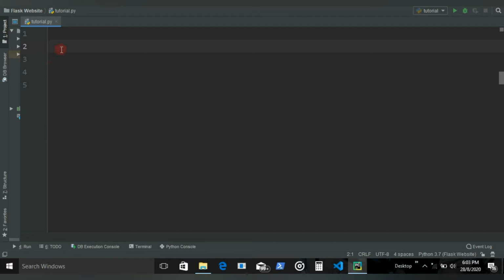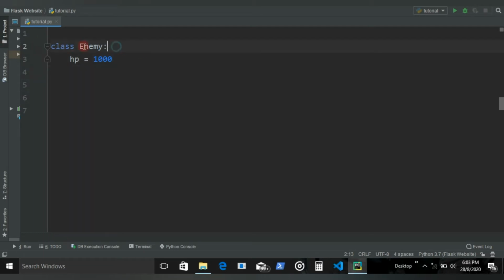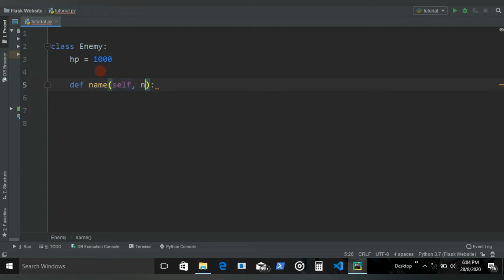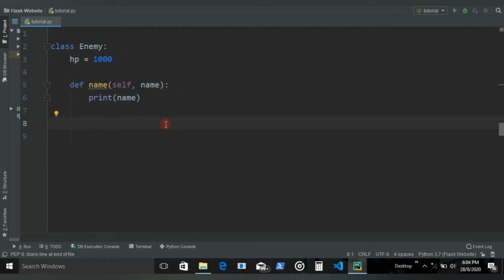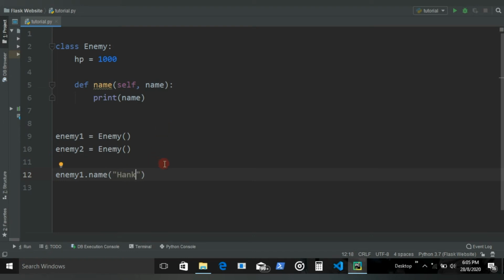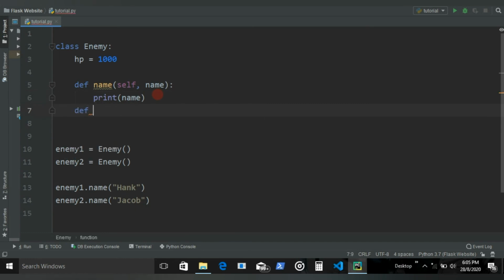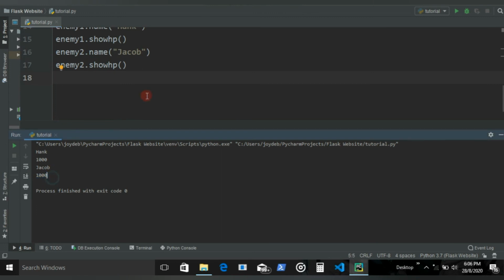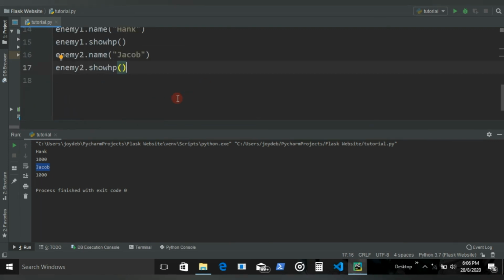Python Tutorial 44 : Classes And Objects - 3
Hey what's going on guys welcome back to the another python tutorial . Yea , so in this video we will see the difference between class variables and instance variables as many have trouble understanding that.